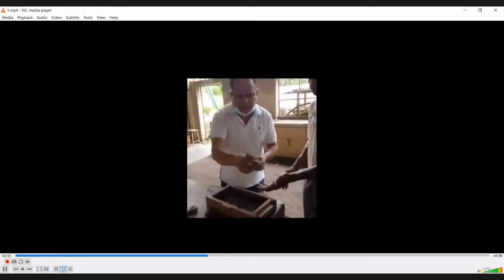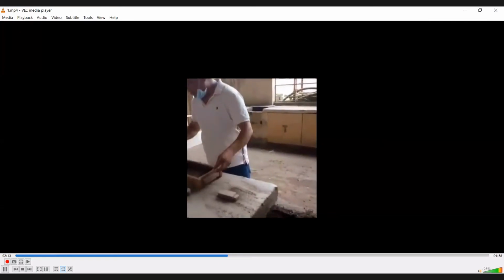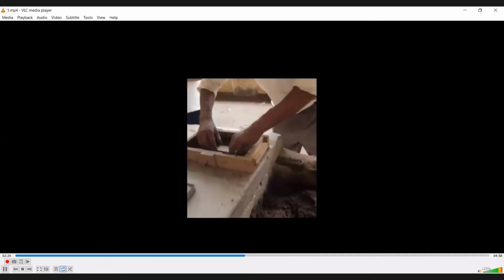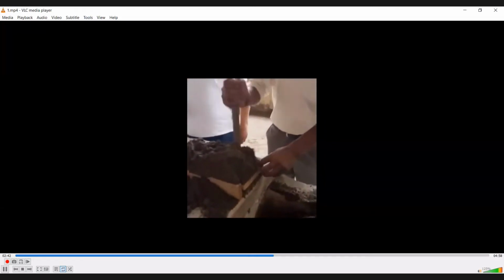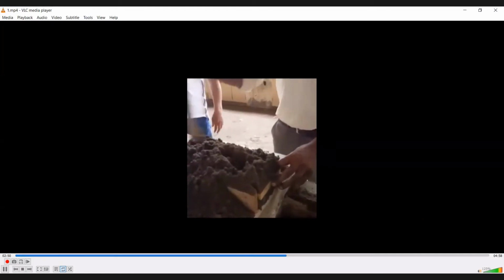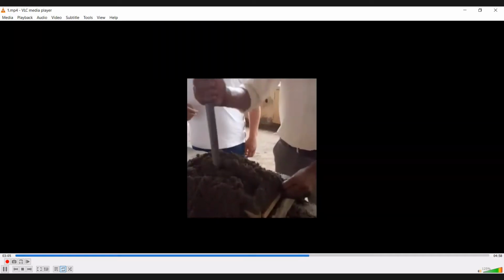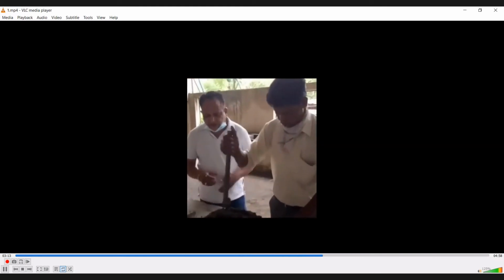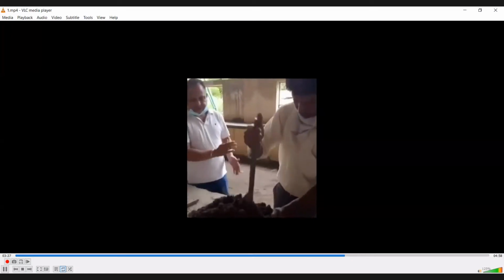Rec 08-19-20mtech lab casting